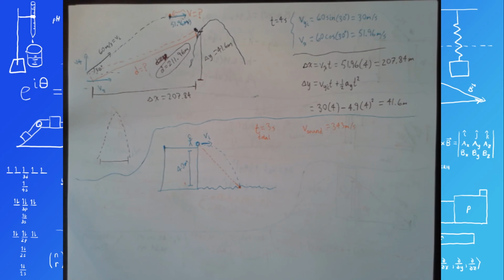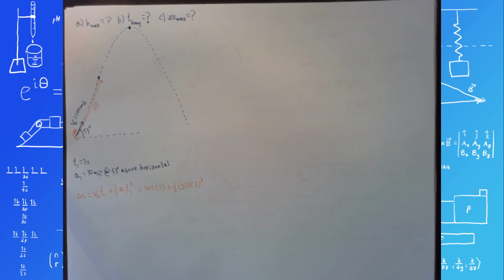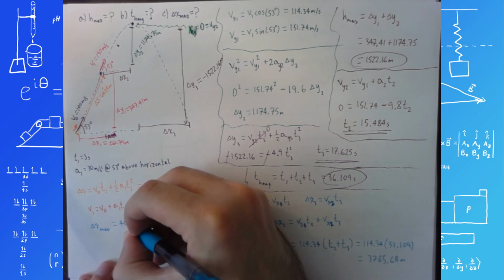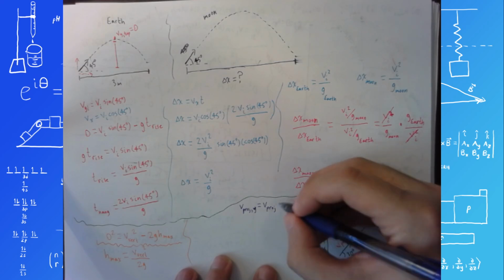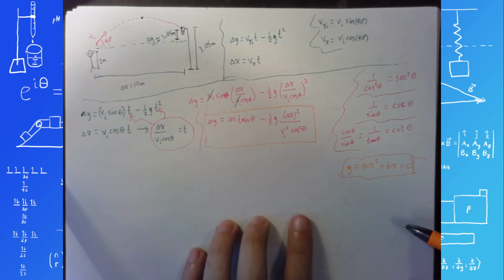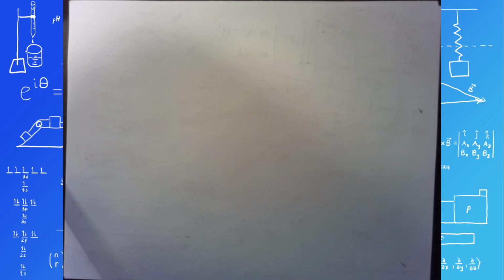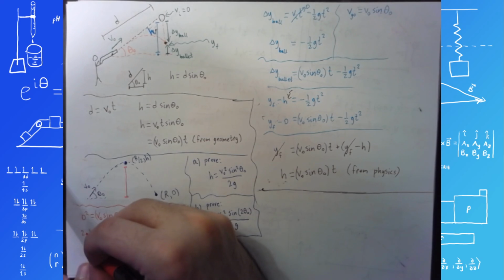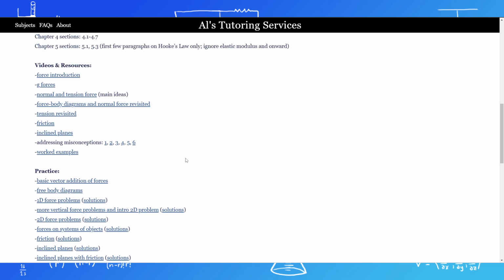AP Physics 1 and AP Physics C: Mech (Part 8: More Projectile Practice) | Office Hours with Al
In this stream we finished the topic of projectile motion. We went over some more advanced problems meant to help with developing a finer conceptual understanding of projectile motion, as well as some more techniques and strategies.

|Chapters|
0:00 From Last Week: A Rock Falling into Water
14:09 Plans for the Day
15:23 Practice Problem 1: Rocket Launched at an Angle
49:23 Practice Problem 2: Long Jumping on the Moon
1:04:40 Practice Problem 3: When Free Fall and Projectile Motion Reach the Same Height
1:17:46 Practice Problem 4: How Fast a Basketball Must be Thrown
1:43:25 Practice Problem 5: Horizontal Range vs. Maximum Height of a Throw
1:58:26 Practice Problem 6: Shooting a Falling Target
2:15:14 Practice Problem 7: Proving Some Special Relationships for Projectiles
2:35:53 Homework and Final Comments